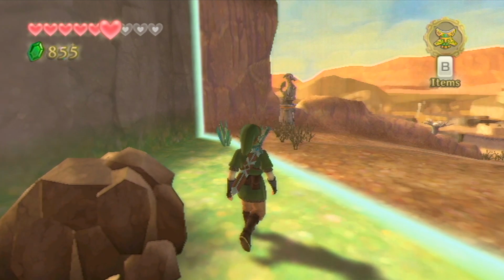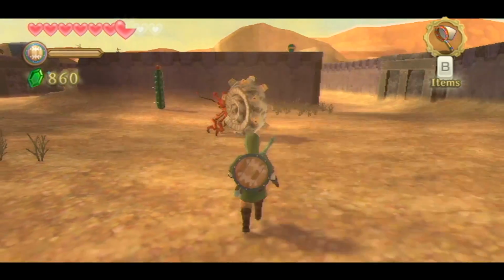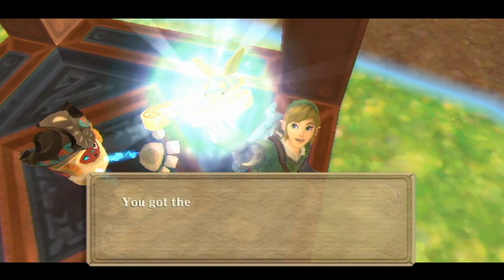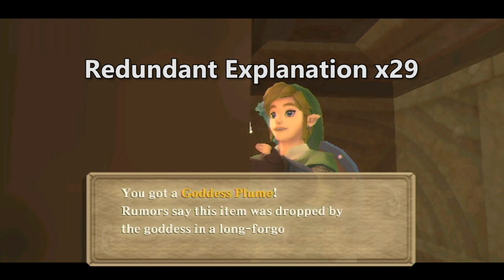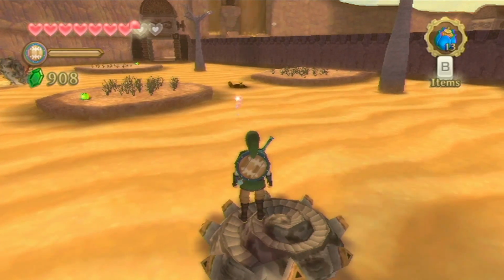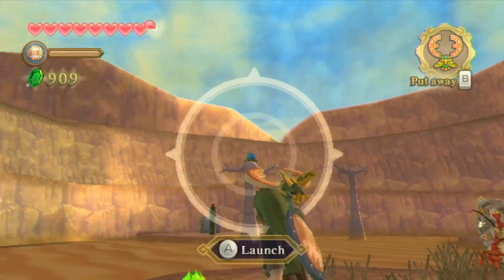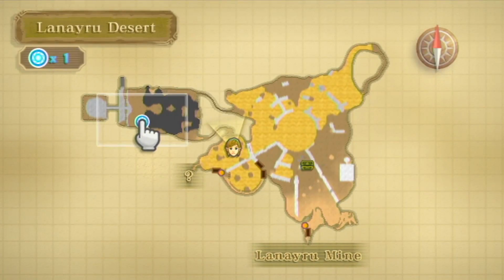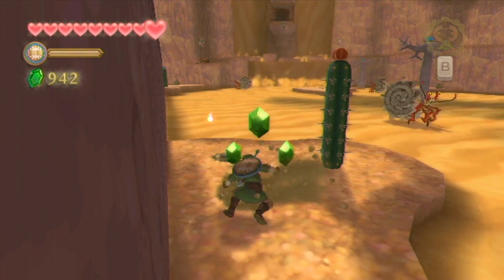The Legend of Zelda: Skyward Sword - Episode 20: Turn up the Ampilus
We enter the heart of Lanayru Desert and discover my worst enemy...